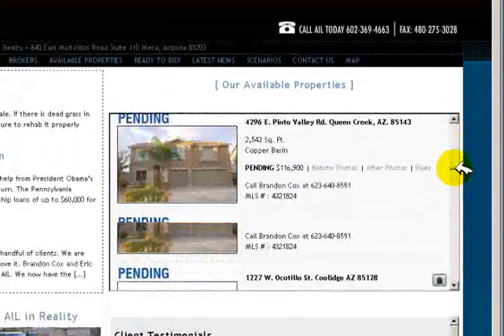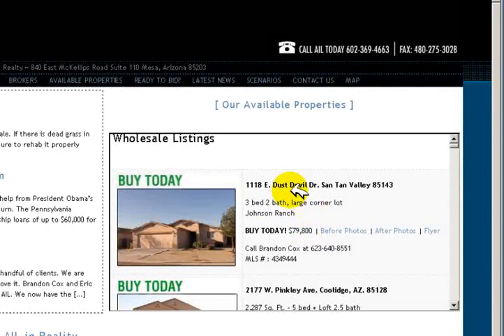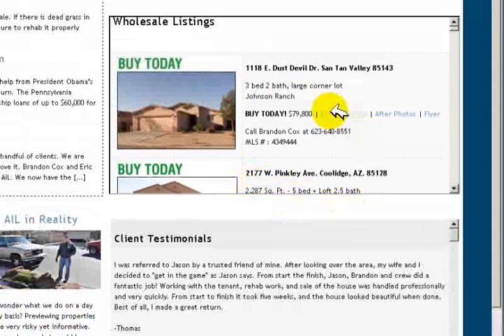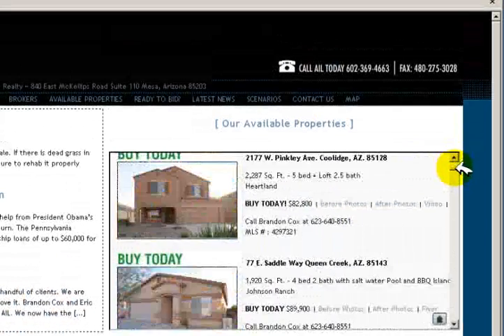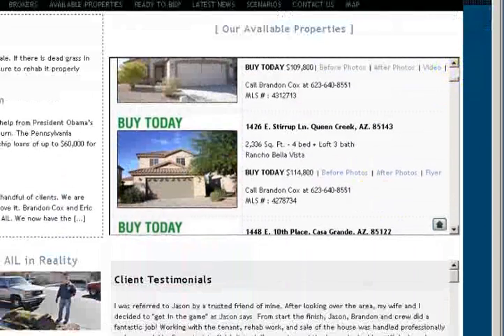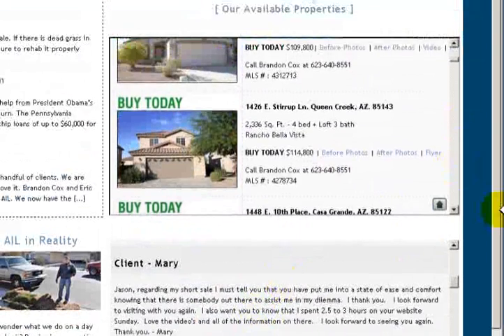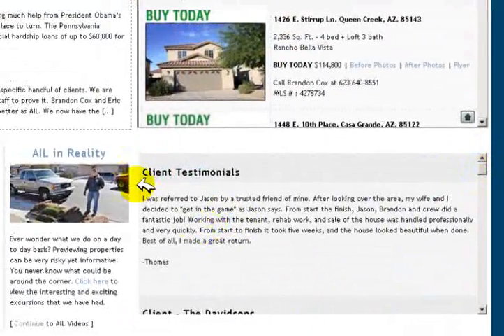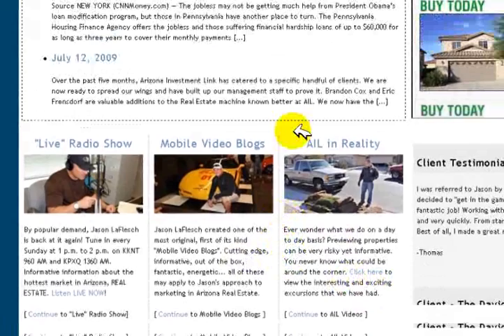real estate site critique.flv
for Jason